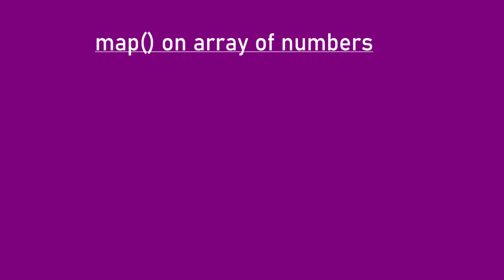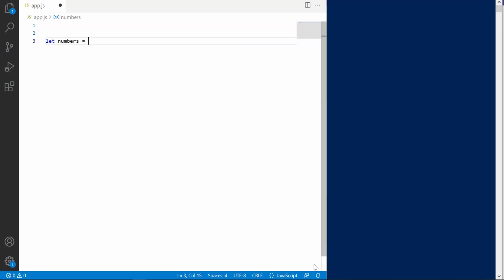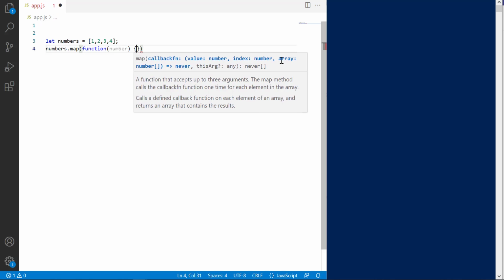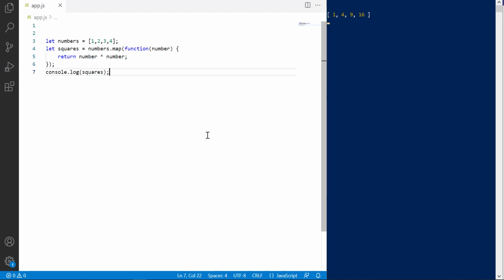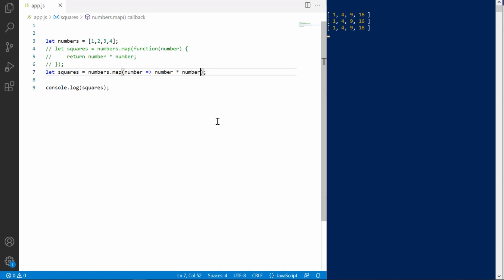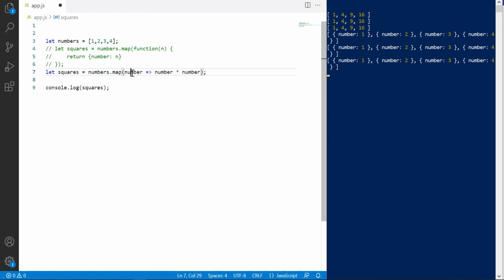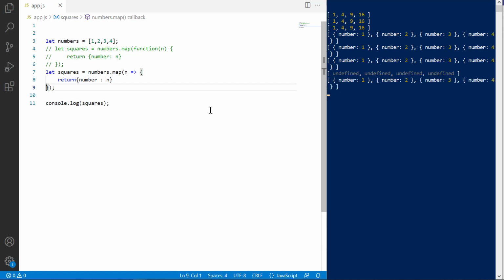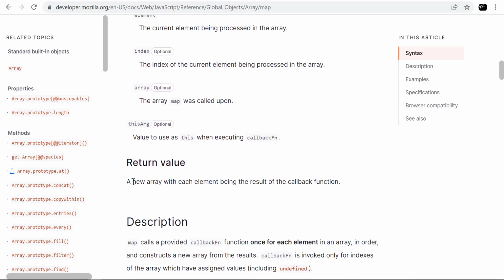Javascript array map | map() function javascript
Learn what is javascript array map function and how to use it to get an array with square of numbers, create an object array from one dimensional array of elements using callback function and arrow function from javascript ES 6.